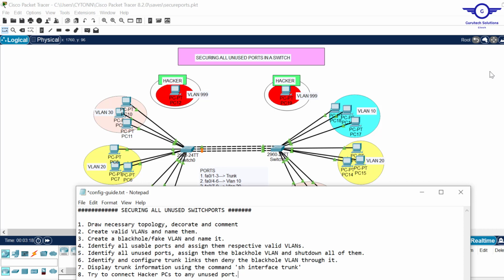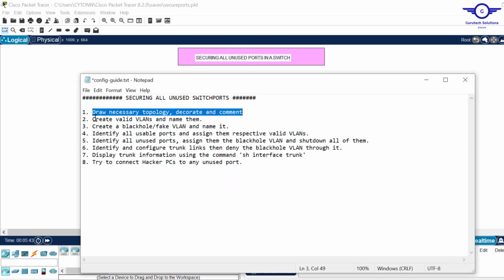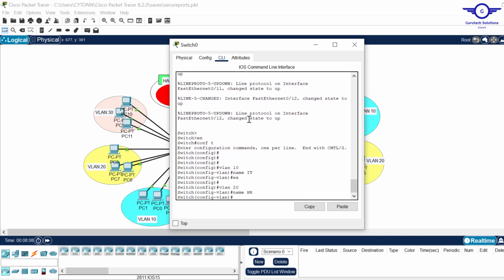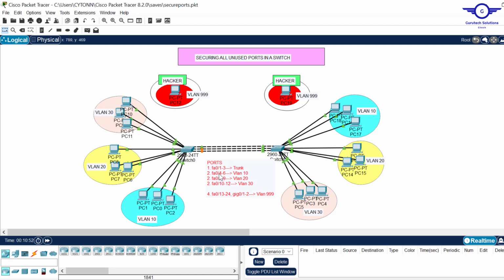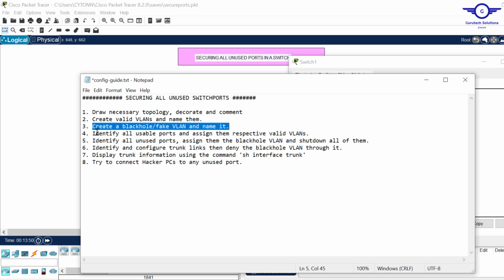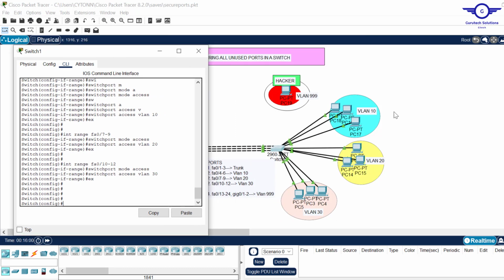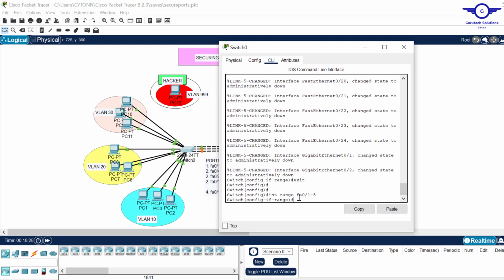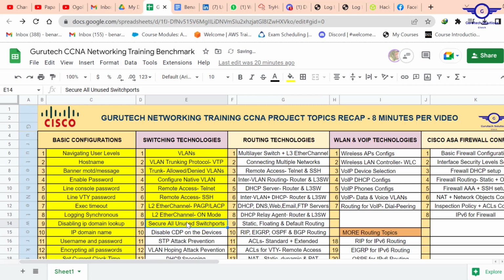13. How to Secure Unused Switchports from Attackers